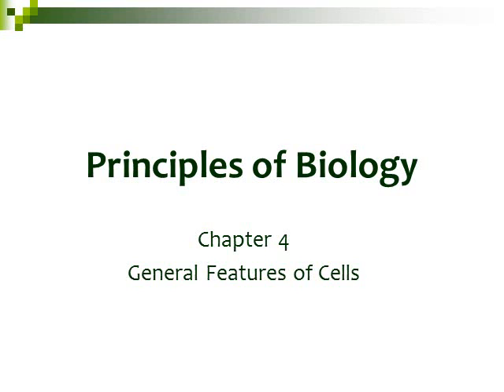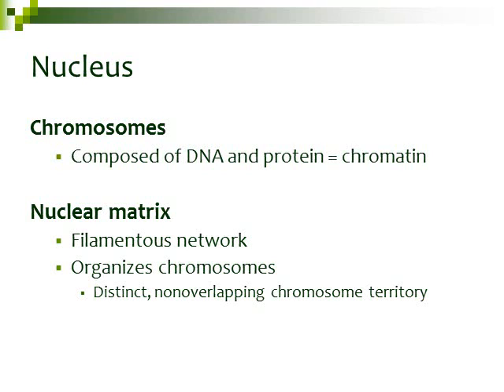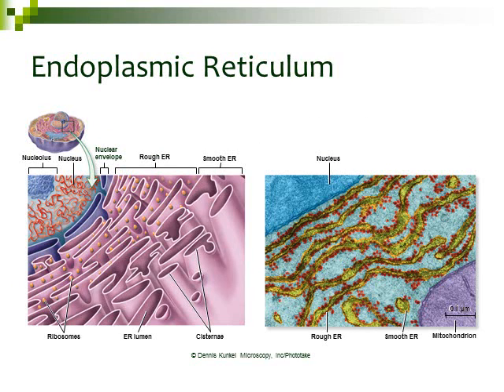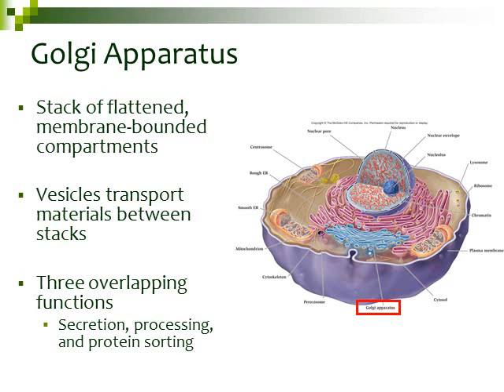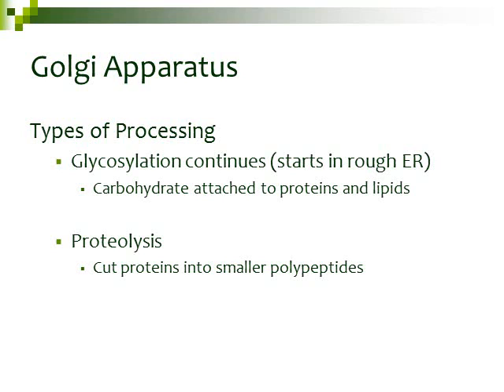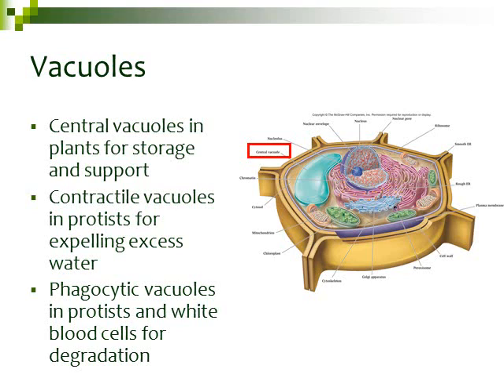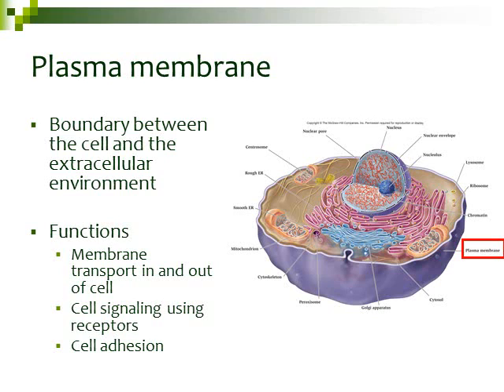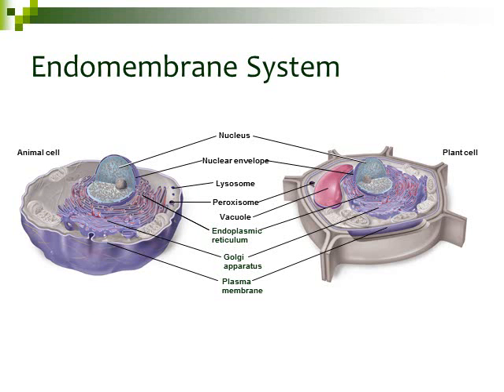BI177 Chapter 4 General Features of Cells - Part 4 or 5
This lecture on Chapter 4 includes the structure and function of organelles in the endomembrane system.